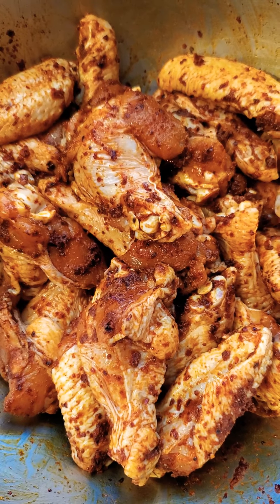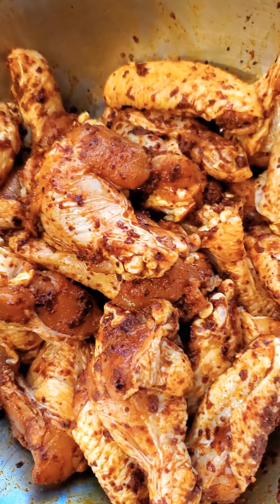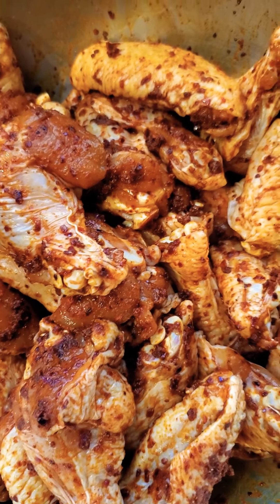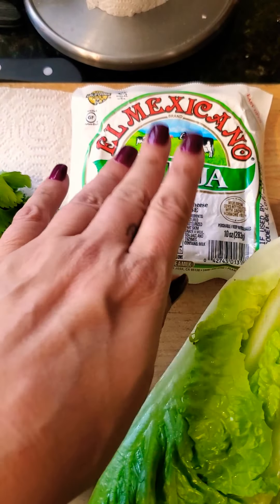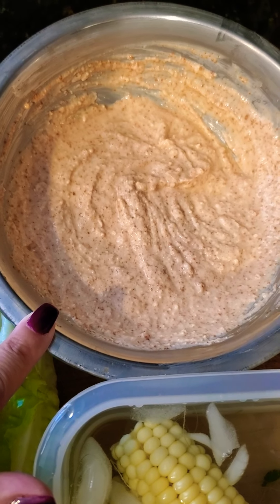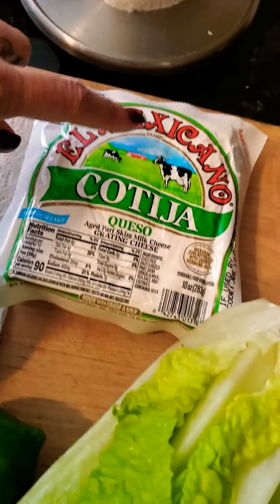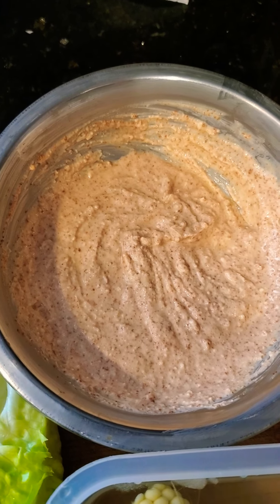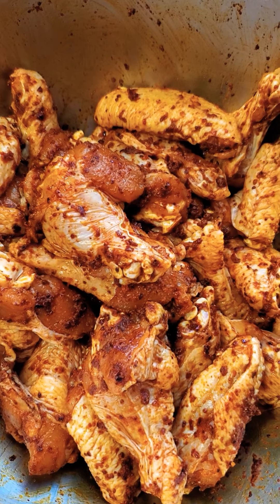4Chili Rubbed Chicken Wings with Elote Inspired Salad